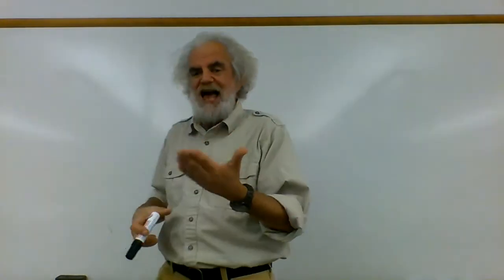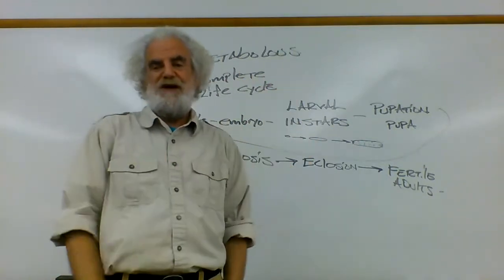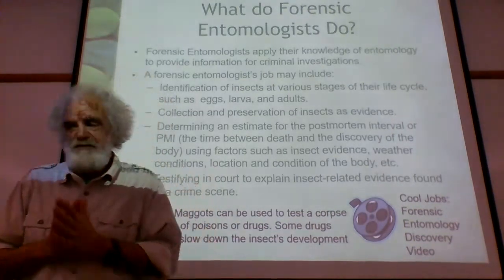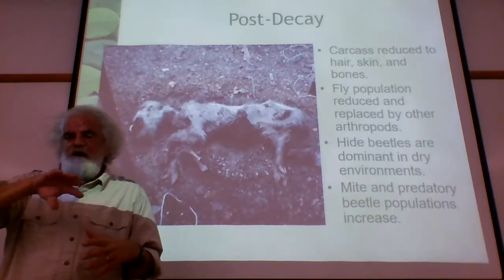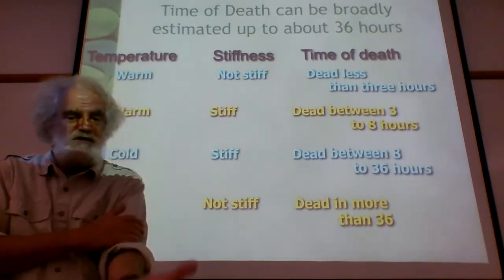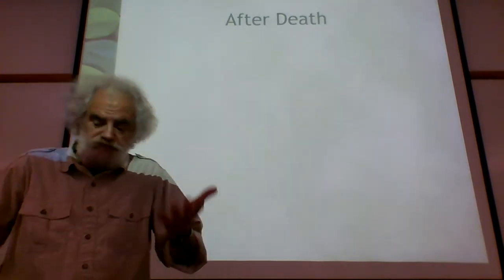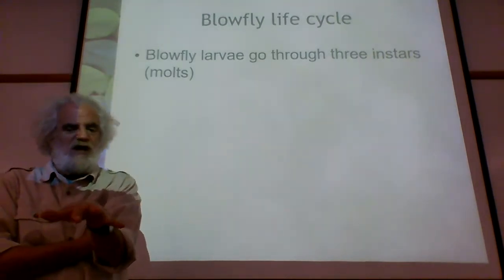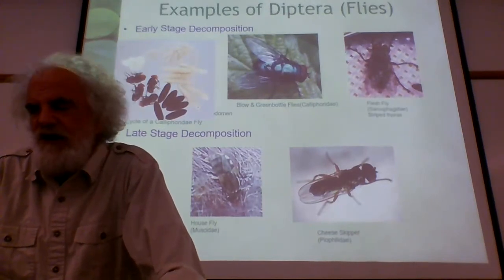Forensics 10/6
Forensic Entomology!